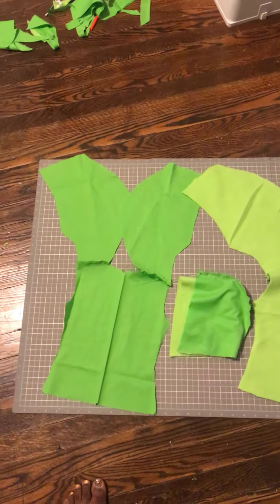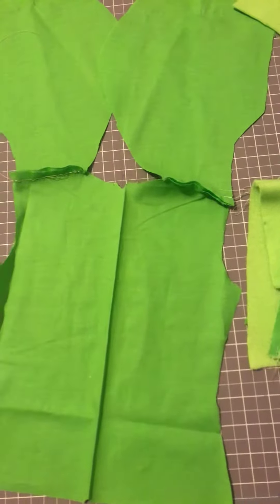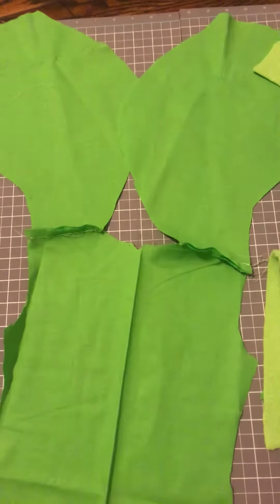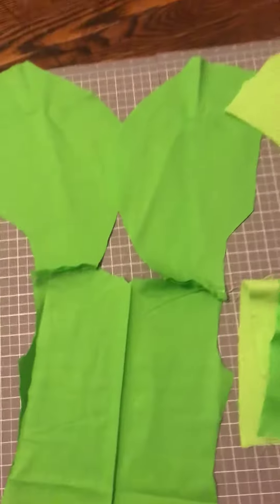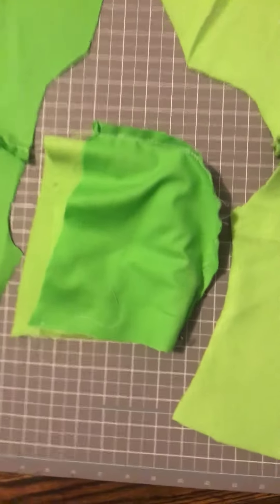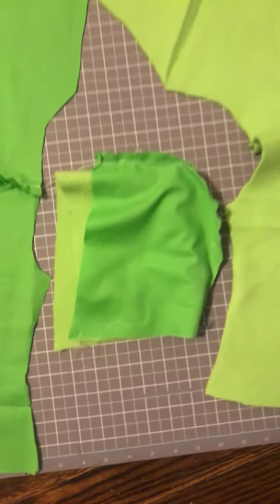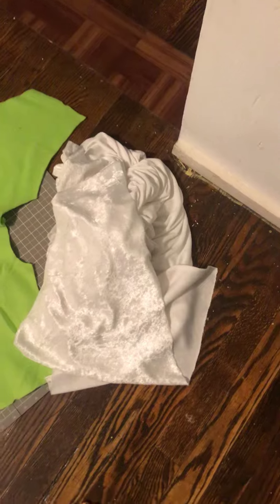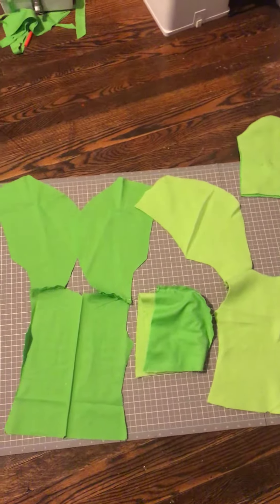Tutorial for Winter tinker bell Halloween costume.( Winter Tinker) part 1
So it’s a bit cold now, so this is my rendition of the winter tinker costume. I grabbed some fleece and lining fabric from Walmart. Fabric was way affordable. Plus she’s tiny so I only got half yard of each fabric. I think I have picture of the pattern. I do cut free hand sometimes, meaning I didn’t use a pattern. She’s gonna look so cute, Winter Tinker.